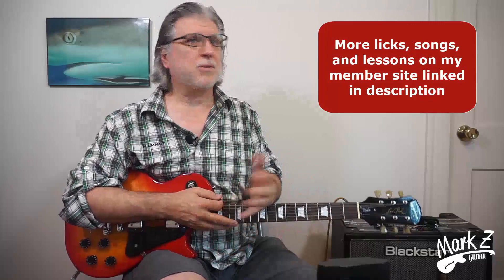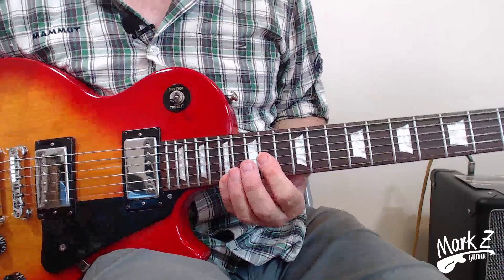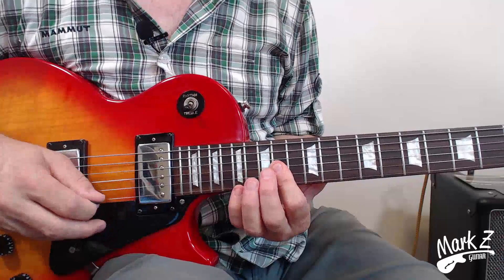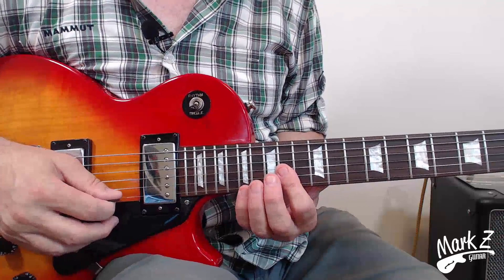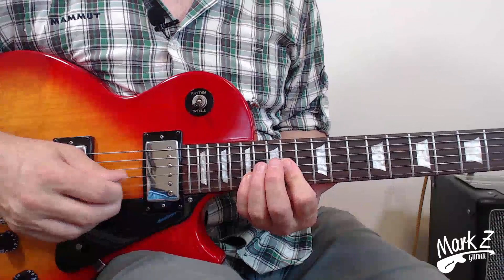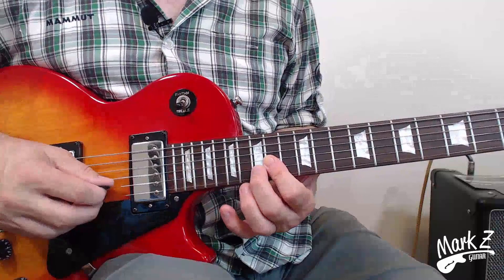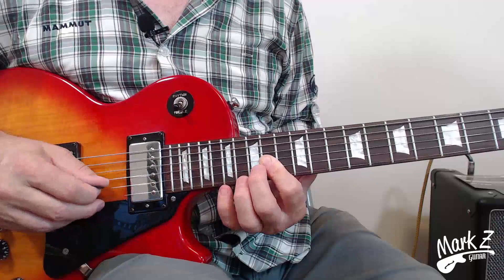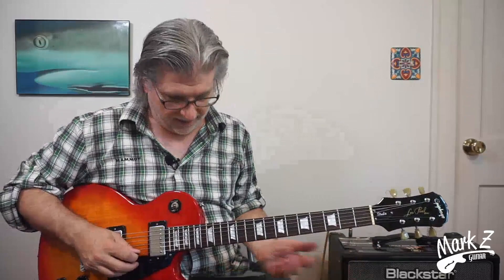Before You Learn Any Duane Allman Licks Watch This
This lick is one that sounds flashy and difficult, but it isn’t. Once you get the picking pattern down, it’s easy. Just take your time and slowly build up speed. Duane used this like on “You Don’t Love Me”, “Mountain Jam”, “Why Does Love Got To Be So Bad” and other places. It’s great to end a song or put some flair into a solo.
Duane Allman might be my favorite guitar player of all time. His play is really inspiring and has a vocal quality to it. Learn this and lots of other licks, technique, theory, patterns, and songs on my Guitar 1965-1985 Membership Site.